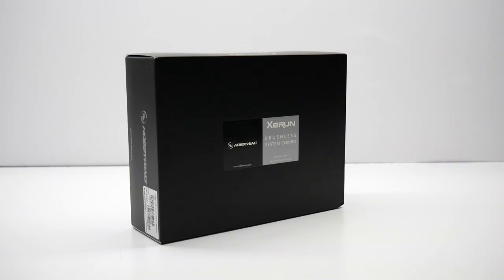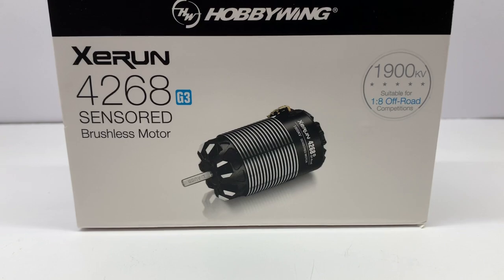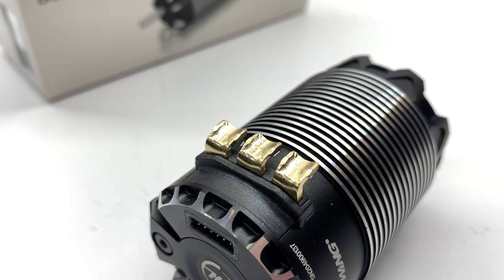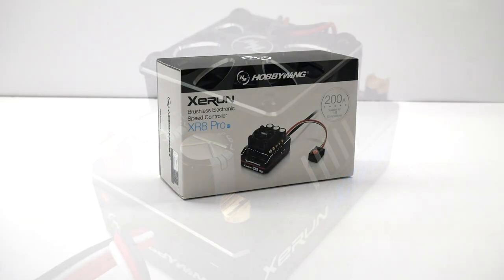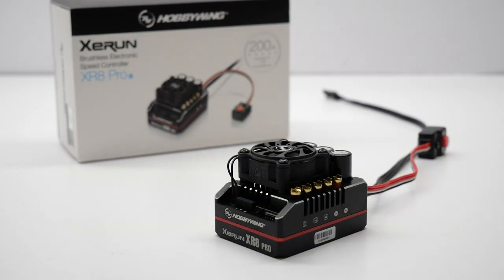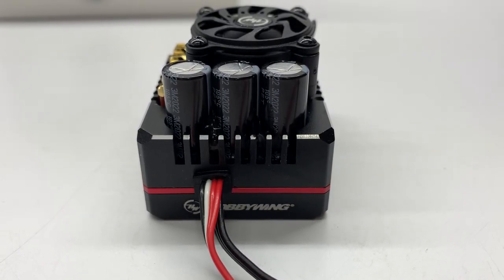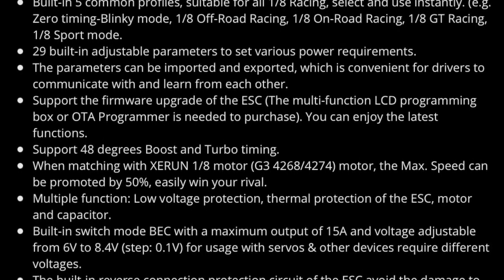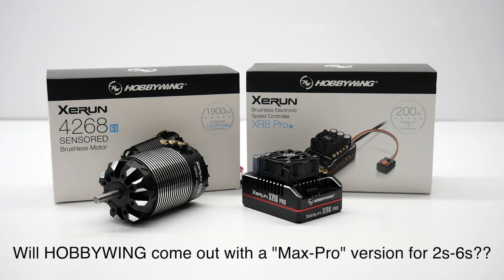NEW! HOBBYWING XR8 Pro ESC 4268 Gen 3 Brushless Sensored Combo - First Look 👀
HOBBYWING has been at it again!   The NEW XR8 Pro ESC - they're all new 200amp Electronics Speed Control combo with the new Generation 3 4268, 1900kv brushless sensored 1/8th scale motor.  Watch along and see my first impressions of this "Top of the Line" RC electronics combo

Studio Camera
Studio Tripod
Studio Lights
SD Cards for Studio Cam
Lavalier Mic
Studio Mic
Action Camera